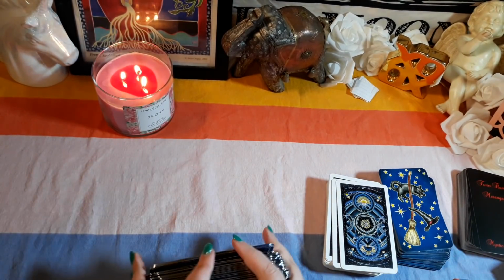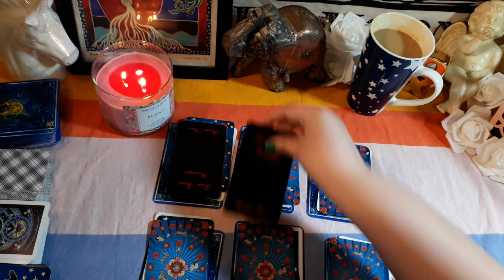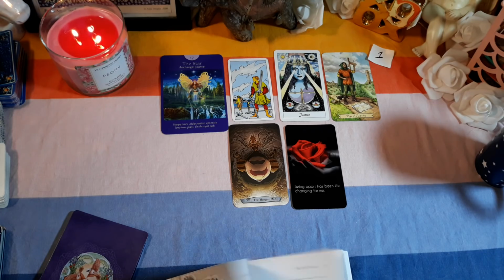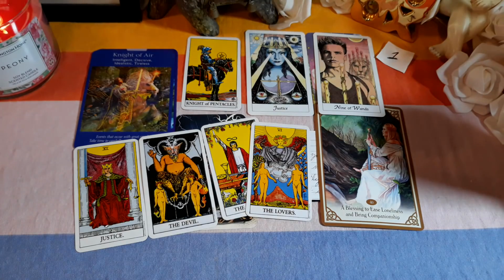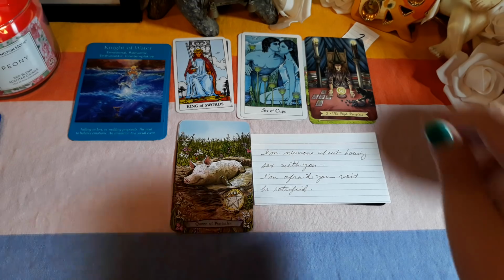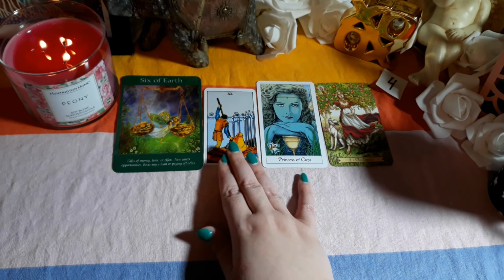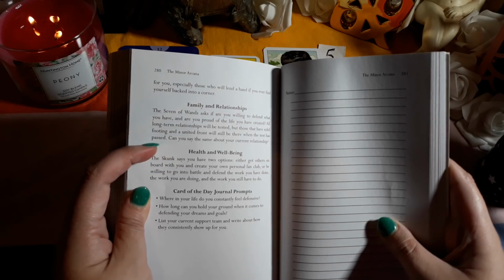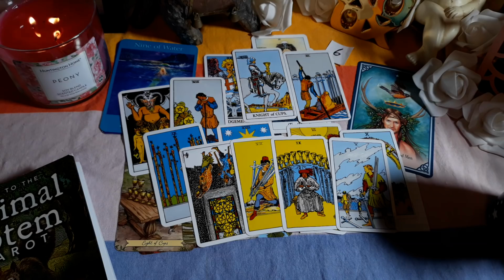Pick-a-Card: Do They Miss You? What's Their Favorite Memory of You?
EMPRESS TAROT BY GABBY TURNER
🌹Do they miss you? What’s their favorite memory of you? If you’d like a paid personal reading, scroll down to the butterflies below to learn more! :)

Timestamps:
Options are Presented: 14:44
#1 15:50  #2 29:11  #3  38:29  #4 42:57  #5 48:18  #6 55:44

🤗If you’re new to my channel, welcome! I hope you’ll find something in this message that will be insightful and helpful. If you’re a returning viewer, I feel blessed to have you and I’m glad you’ve been finding something meaningful in my readings. :)

☮️Note: For those of you who can’t say something nice in the comments, please don’t say anything at all. I’m not afraid to call you out and I also won’t hesitate to block you.

😻If you hear a cat meowing while watching my video, it’s probably my little Coco. 😾 She gets jealous hearing me talking to you guys! Thank you for all the sweet comments you send her! She is currently accepting prayers and blessings. 😸

🦋🦋🦋PERSONAL READINGS🦋🦋🦋

1.) Love Connection Energy Report $42.42*
This reading answers the following specific questions:
What are their romantic feelings for you?
What do they want from this connection with you?
What are their intentions towards you and this connection?
What is the likely outcome going forward?
Please include your name and gender and their name and gender when ordering. Also indicate your status with them (in a relationship; not in a relationship; etc.).

2.) Your Journey to Twin Flame/ Soulmate Marriage: $62.62*
If you are hoping to have a marriage with your true love (twin flame or soulmate) then this reading will provide you with a road map for who that person is and how a union between you would develop. This reading does not guarantee a true love marriage, but it will provide guidance for how it may come about. It is always helpful to keep a positive expectation regarding these things. This reading answers the following:
Do you already know your future true love spouse?
What is their personality like?
What are some possible career fields they might be involved with?
What does your journey to marriage look like?
Finally, the reading ends with spirit guidance to help you along this journey!

3.) Spirit Animal/Tarot Reading: $22.22*
I will receive a psychic impression of the spirit animal wanting to work with you currently! In the reading I will explain the general meaning of this spirit animal and utilize tarot to bring forth a message from your animal guide that is specific to you and what you are needing at this current moment in your life.

4.) Akashic Past Life Reading: starting at $36.36*
I will go into meditation and receive a visual imprint of your past-life. I will see what you looked like and get a feeling of some notable event or life’s work from the past-life. The reading will include my written description of what I have received regarding your past life. Sometimes other symbolic messages and spirit guides will come through during the meditation as well, and if this happens I will also provide that information to you. Then I will utilize a 9-Card tarot spread to elucidate what this past-life means to you now, with the number 9 here emphasizing the completion of any karma from the past life. The tarot portion asks the following:

What is happening in the current lifetime that relates to the past-life?
What skills from the past-life are you being asked to draw upon now in the current life?
How can the client release karma from this past-life that may be impairing the current life?

5.) 3-Question or More Readings: Ask your own specific questions! Options are below:
3-Question Reading: $33.33*
4-Question Reading: $44.44*
5-Question Reading: $55.55*
6-Question Reading: $66.66*

*Prices subject to change. Please consult my ordering page for most up-to-date pricing and to place your order

Thanks!

I've been reading tarot professionally since 2009. My primary spirit guide is Anubis, an Egyptian God of the Underworld. Creeeepy, right? 😊